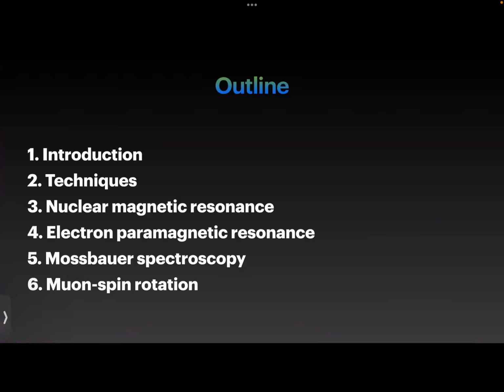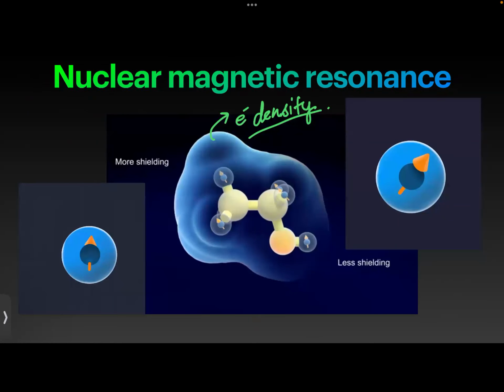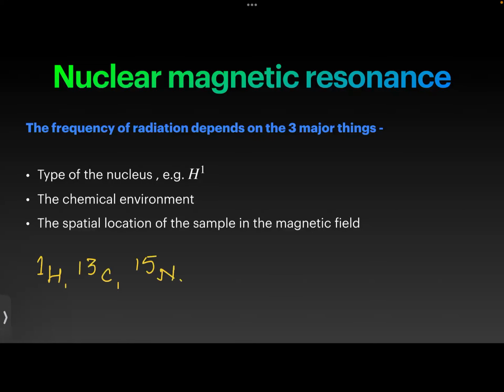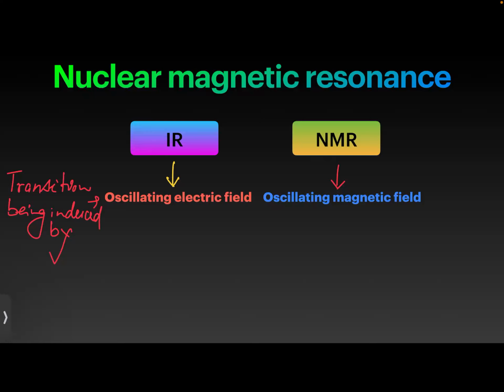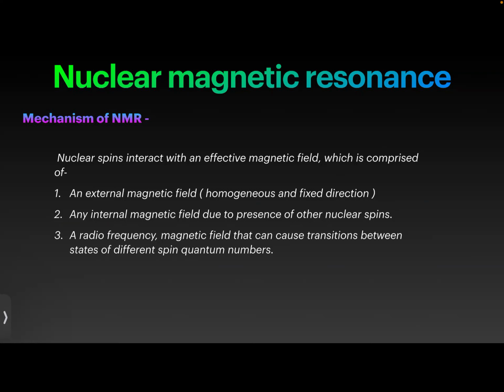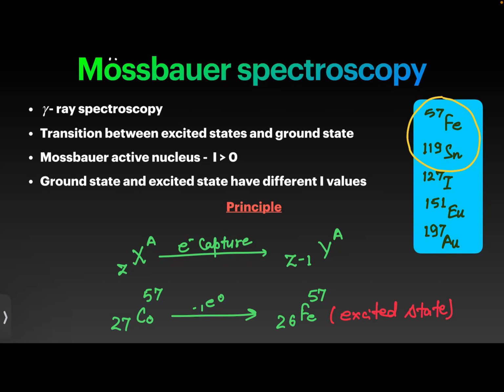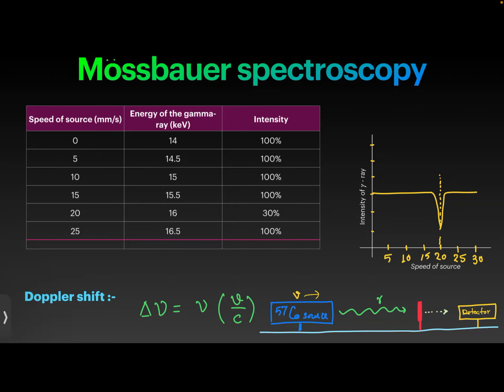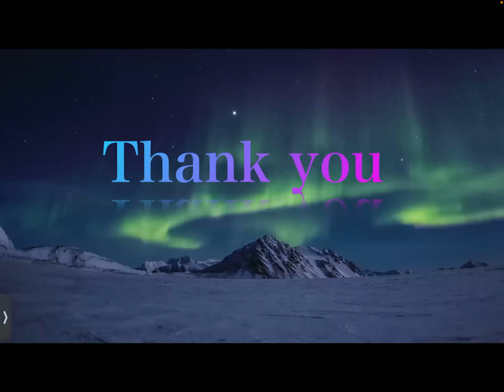Magnetic Resonance Techniques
An elementary discussion of Magnetic Resonance techniques and their applications.